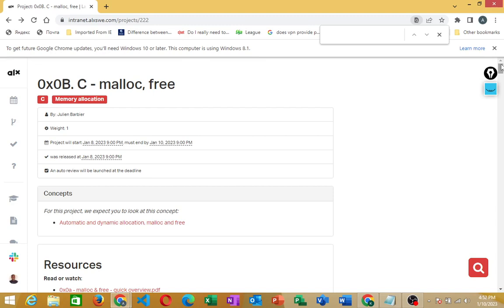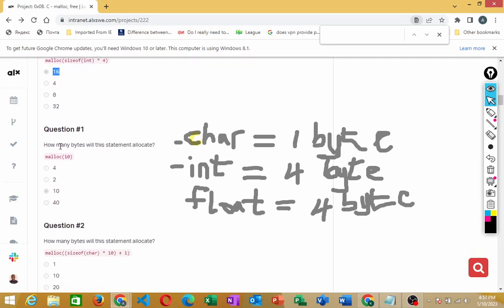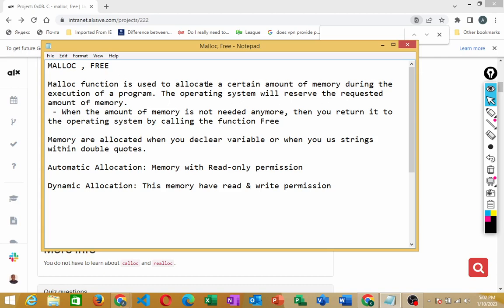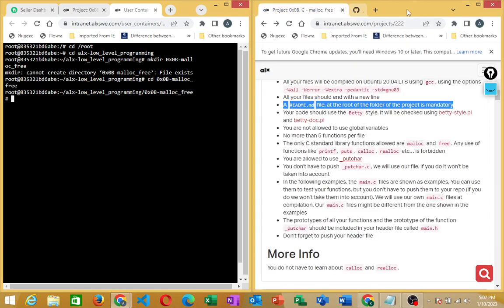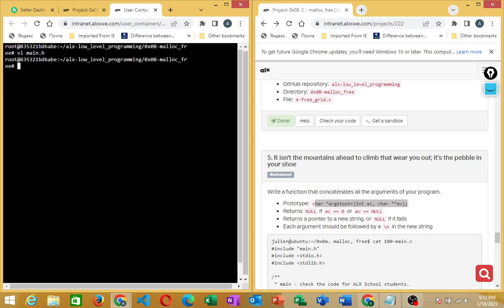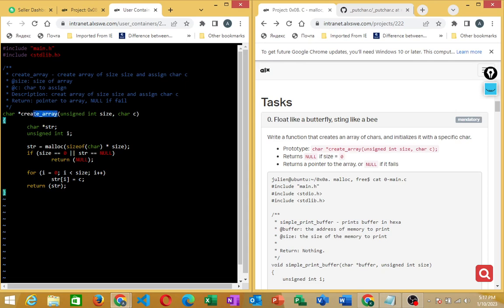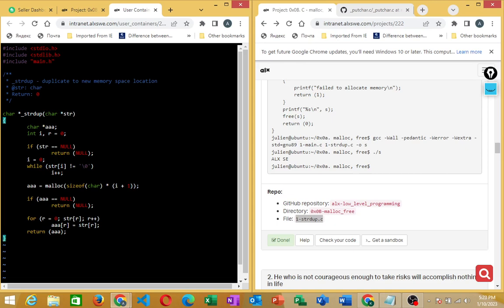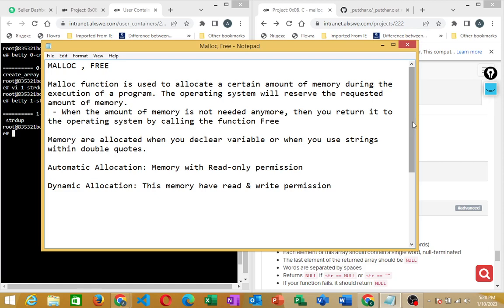0x0B. C - malloc, free (100% Solved) git github alx-low_level_programming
This video offers a step-by-step explanations with task solutions on 0x0B. C -malloc project.